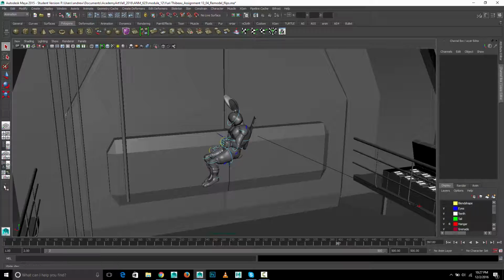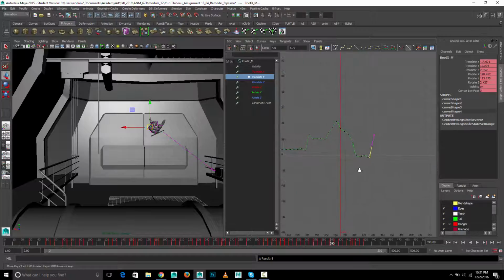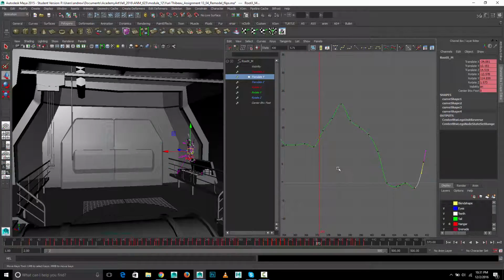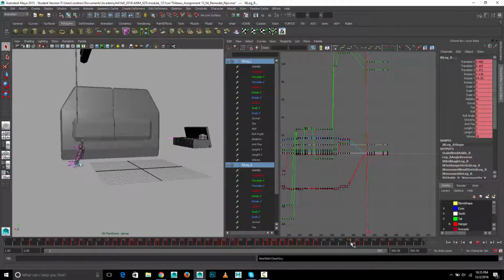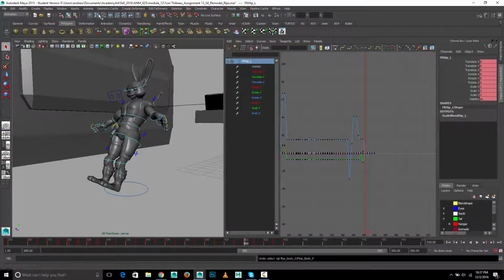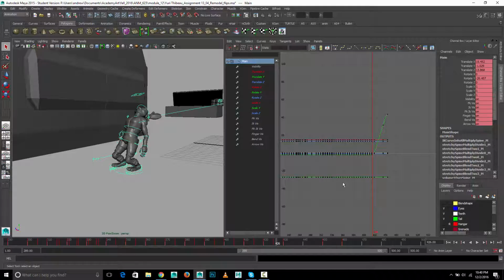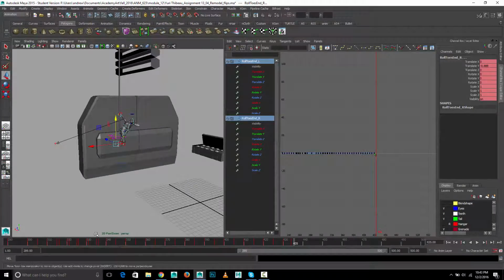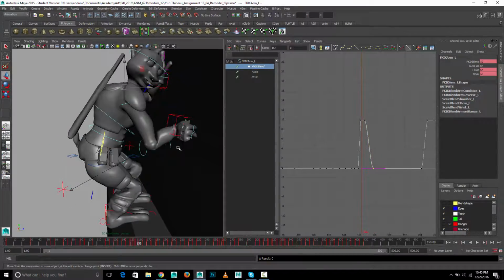fk ik switching popping